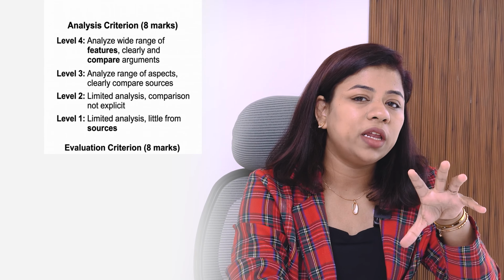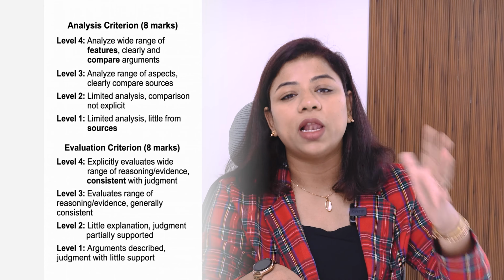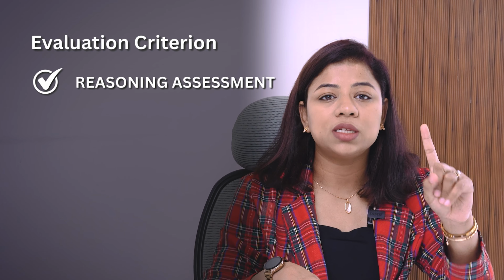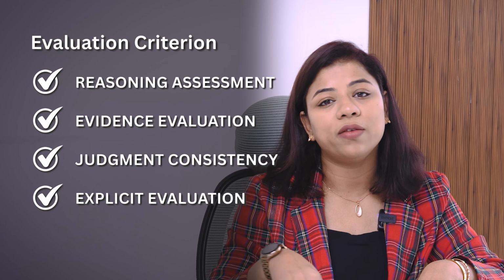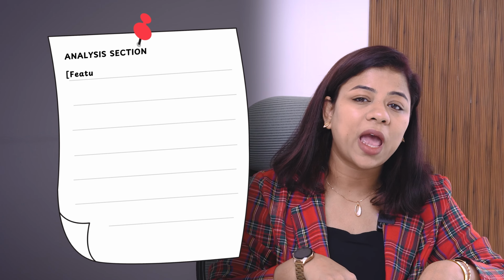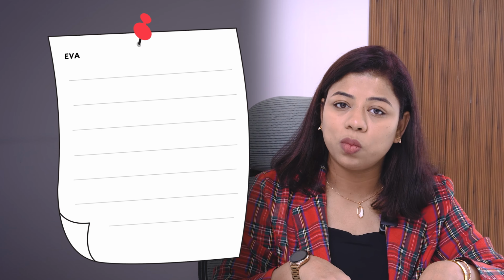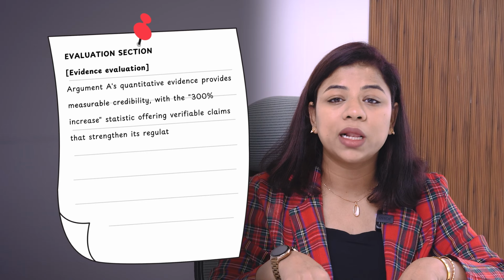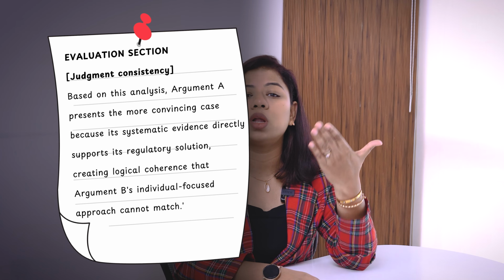IGCSE GP Paper 1 Q3: STOP Losing Marks on 'More Convincing' Level 4 Formula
Most students preparing for the IGCSE Global Perspectives exam understand the sources. But on IGCSE GP Paper 1 Question 3 — the Global Perspectives More Convincing question — they still score 5 or 6 out of 16.The reason? Cambridge uses a Cambridge Dual Criteria to mark Global Perspectives Analysis and Evaluation as two completely separate scores — 8 marks each. Most students only answer one. No one tells them.This is the complete Global Perspectives Question 3 marking breakdown — Level 1 to IGCSE Global Perspectives Level 4 — built around the exact Global Perspectives Marking Scheme that Cambridge Examiner marks Global Perspectives responses against.I'm Karishma Attar — Cambridge & IB Facilitator with 12+ years in international education. This is Video 7 in my How Cambridge Marks Your 0457 Responses series.📌 What you'll learn:
✅ The Cambridge Dual Criteria — the single most important IGCSE Global Perspectives Paper 1 marking rule
✅ IGCSE GP Comparing Arguments at Level 4 — what "more convincing" actually means to an examiner
✅ How to treat Global Perspectives Analysis and Evaluation as two separate tasks to unlock all 16 marks
✅ The Source Integration Strategy — the Global Perspectives Exam Tips almost no student is using

 How to score on the IGCSE GP Written Paper using the same skills you build with IGCSE Past PapersThese IGCSE GP Exam Tips apply to every Cambridge Global Perspectives written response and if you're in IGCSE Exam Preparation right now, this is the IGCSE Tips and Tricks video to bookmark before your exam.This series covers every question in IGCSE Global Perspectives Paper 1, plus the IGCSE Global Perspectives Individual Report and IGCSE Global Perspectives Team Project  because your Cambridge IGCSE result depends on all of it. Use these strategies alongside your IGCSE Global Perspectives Marking guides and past papers for the fastest results.

To know more about how Karishma Attar’s Preps can guide get an A*

⏰ Perfect for: IGCSE / O Levels / Alevels students serious about improving their Global Perspectives grades